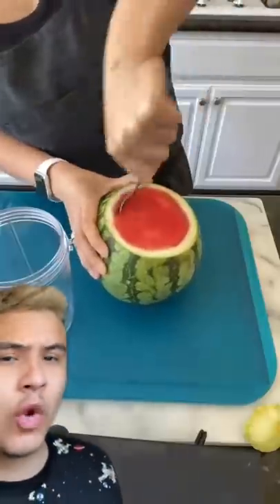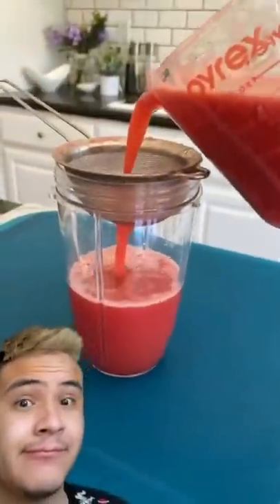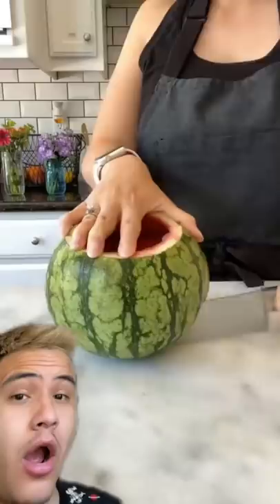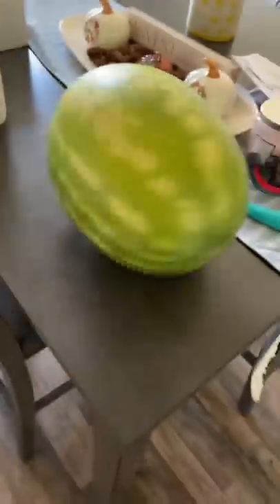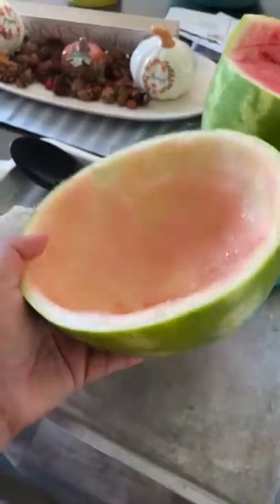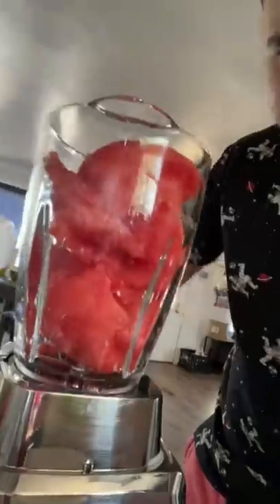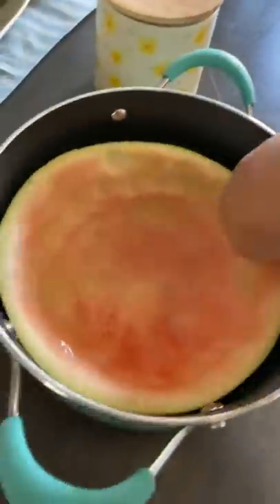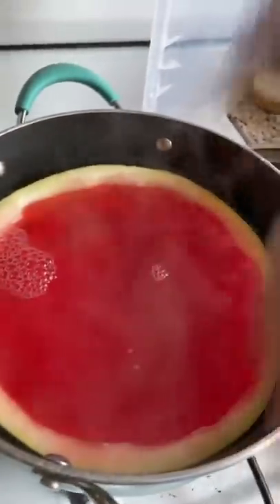Making Watermelon Jell-O!! 😋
I kept seeing this cool diy watermelon jell-o and I needed to trey it. Basically you make jello and put it in the shell of a watermelon. It was really cool to make you should give it a try.